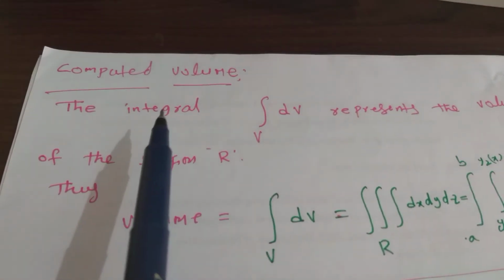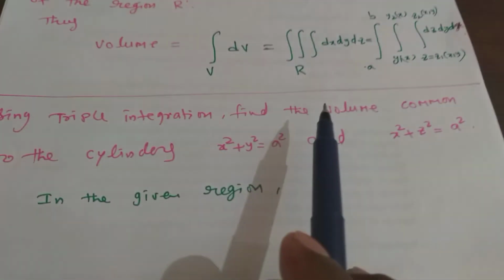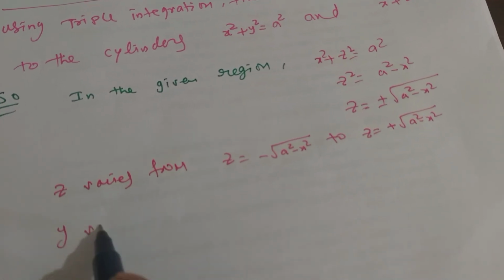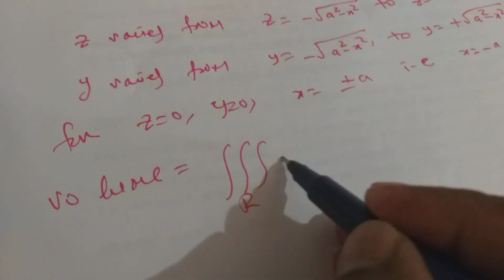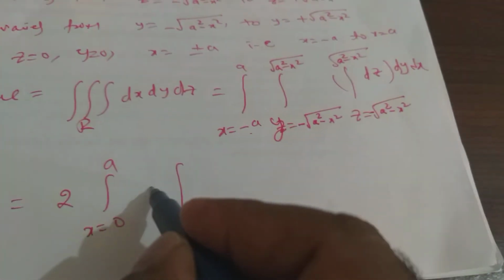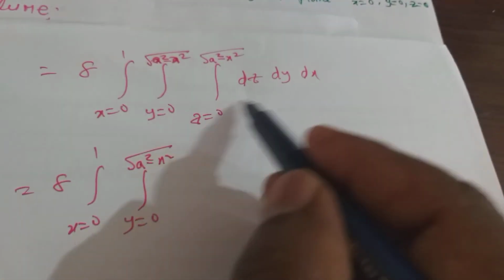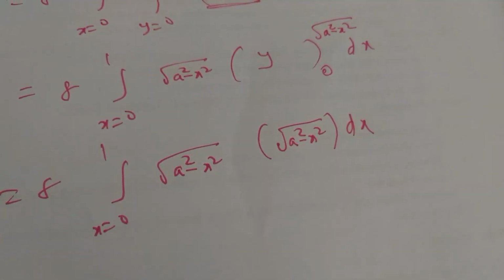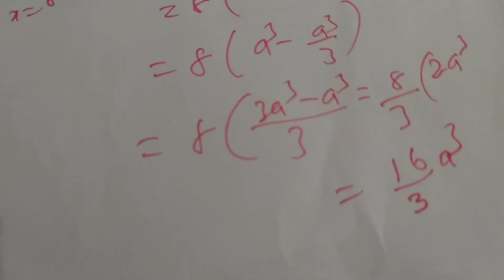Triple Integrals: Volume of the region using triple integral